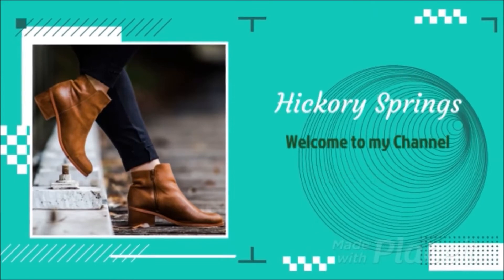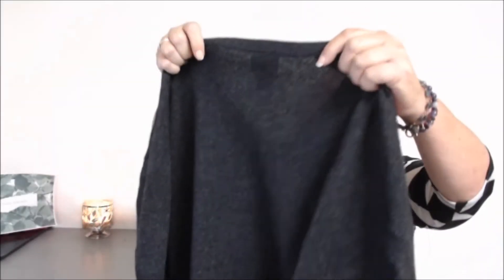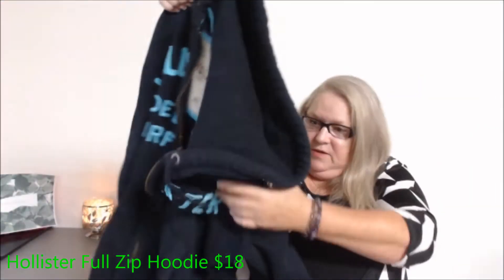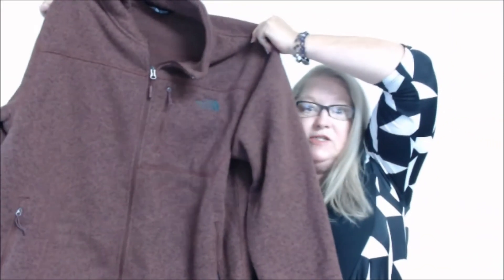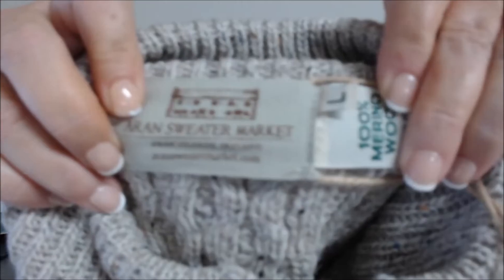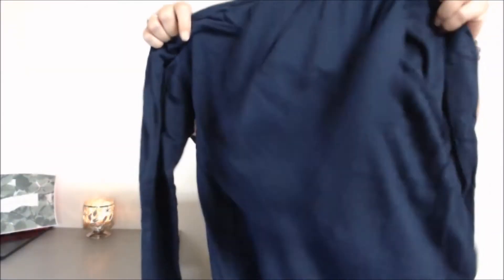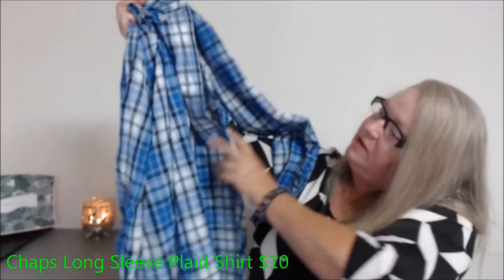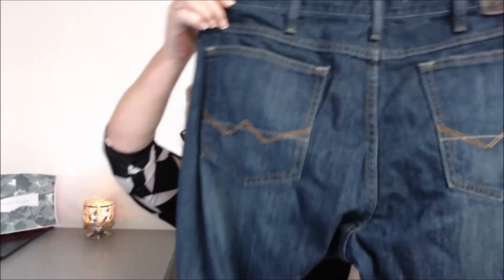ThredUP Unboxing Men's Rescue Box ~ Awesome Items to Resell Online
Watch my video to find out if this is a good way to source inventory for reselling on eBay. Have you ordered a ThredUp rescue box yourself? I'd love to hear your experience with them! ♥
00:00 Introduction
00:27 Unboxing
08:34 Profit Recap

THREDUP get $10 off your first order!

I am a full-time seller since 2019 on eBay, having sold part-time on eBay since 2012. I have also sold on Poshmark, Mercari, and Etsy.